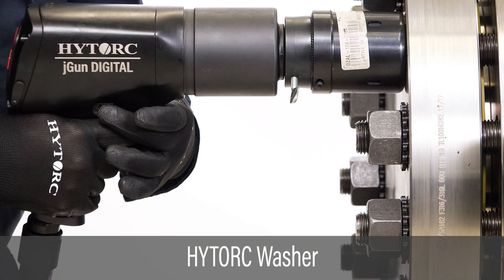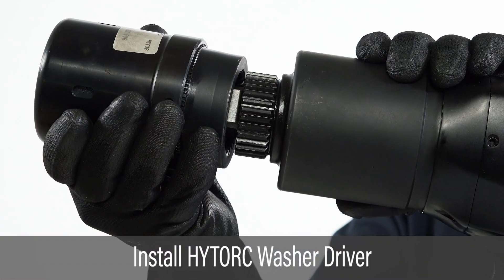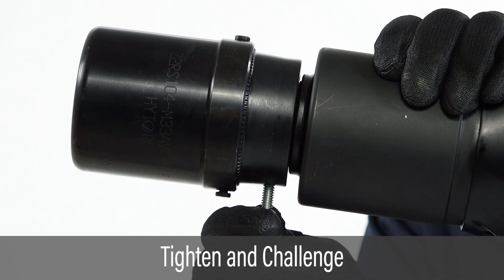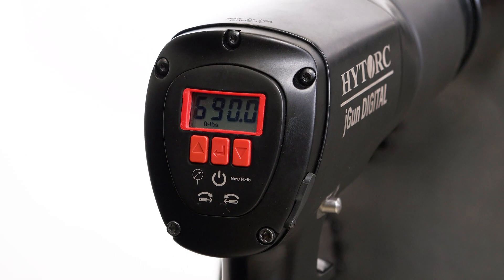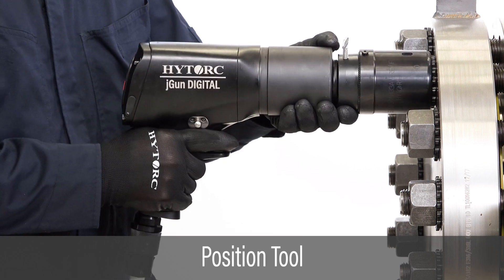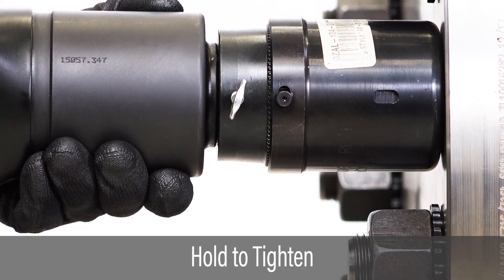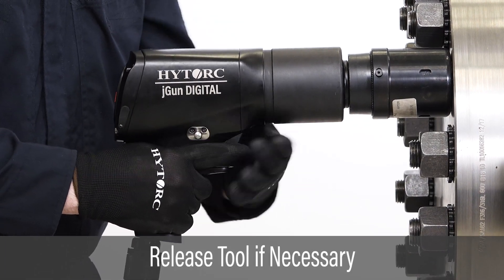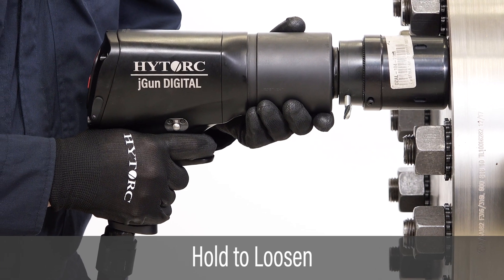jGun DIGITAL: Bolting with HYTORC Washer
The new JGUN DIGITAL series from HYTORC is the world’s first torque-adjustable pneumatic multiplier with a digital readout and FRL-free operation. Unlike other systems that require a separate filter, regulator and lubrication system between the air line and the tool, the patented design of the JGUN DIGITAL eliminates the need for this add-on for the highest level of portability and convenience.